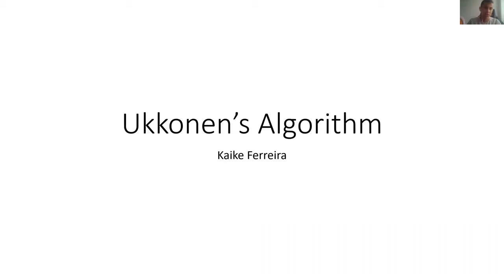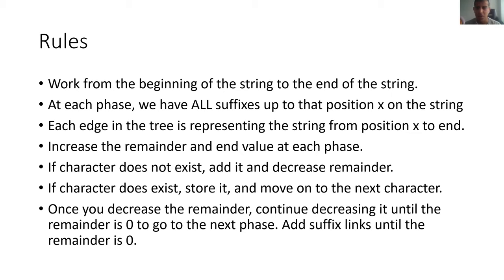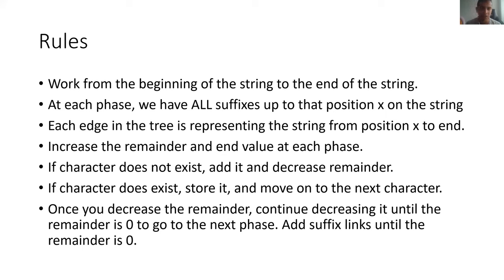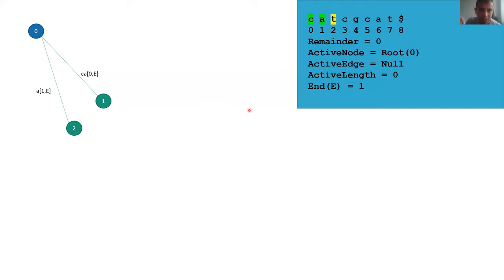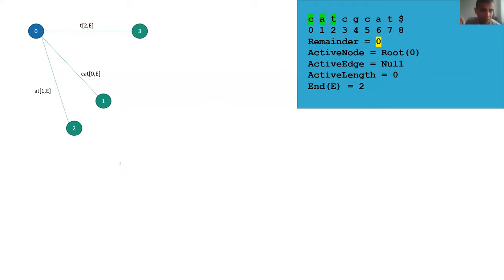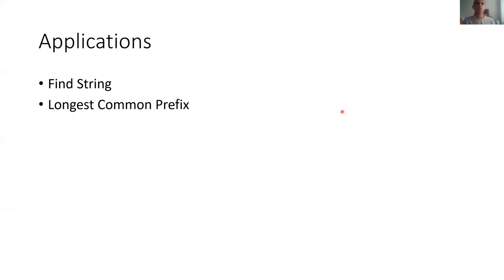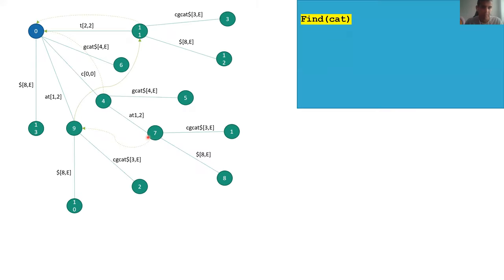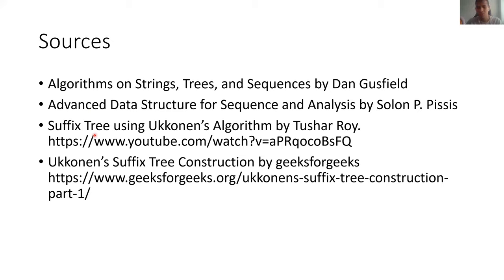Suffix Tree Construction Using Ukkonen's Algorithm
How to create a suffix tree using Ukkonen's algorithm in O(n) time. Suffix tree application examples.